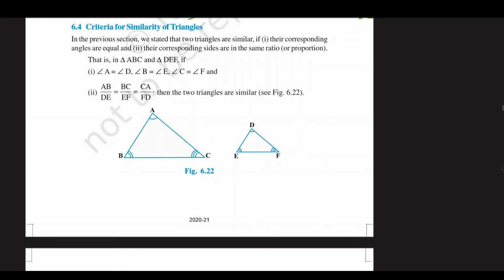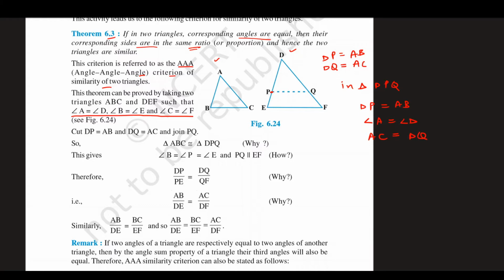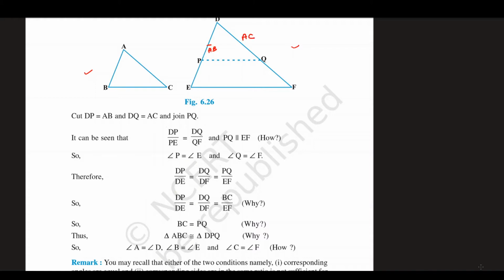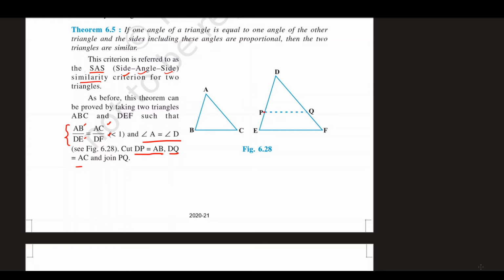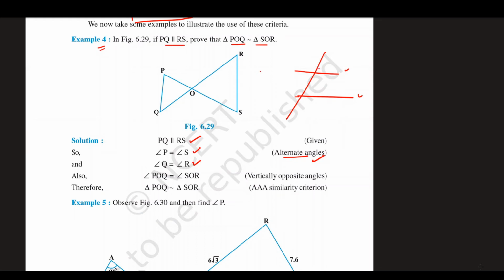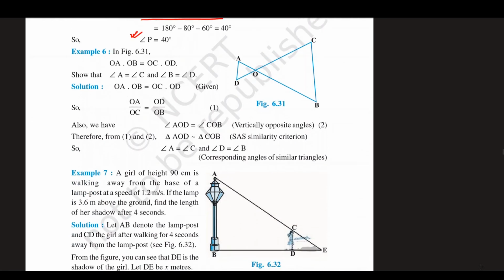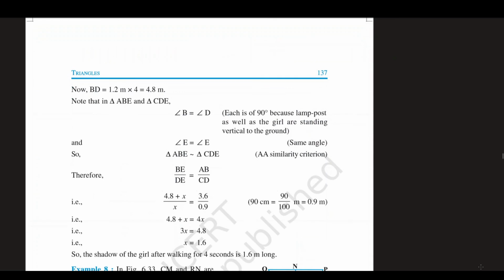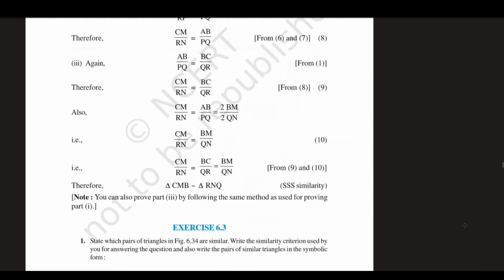Class 10 - Triangles Part 4